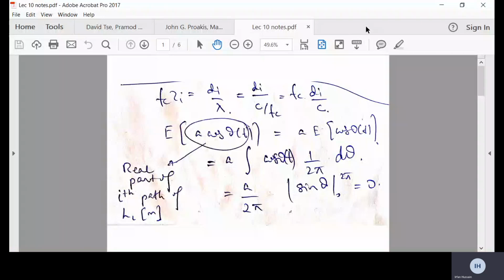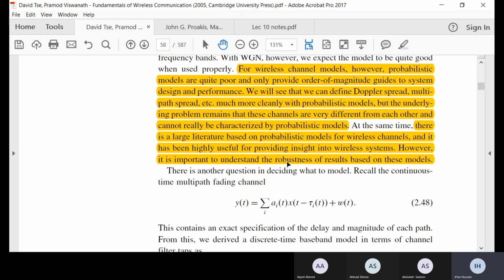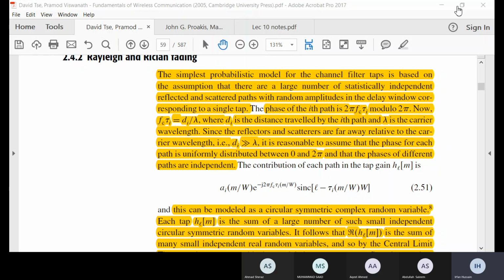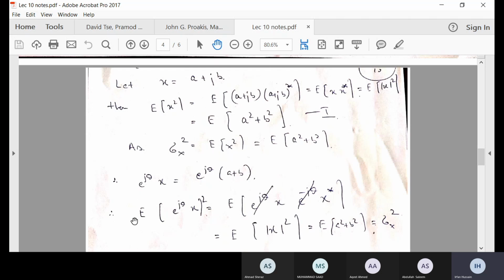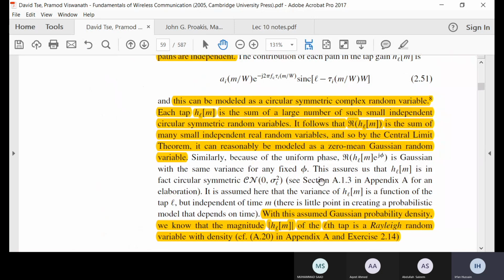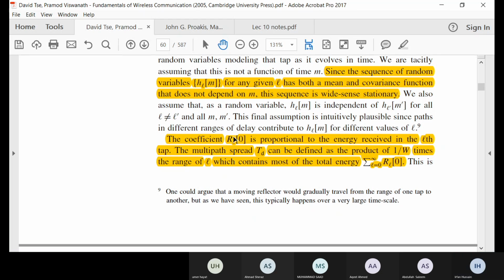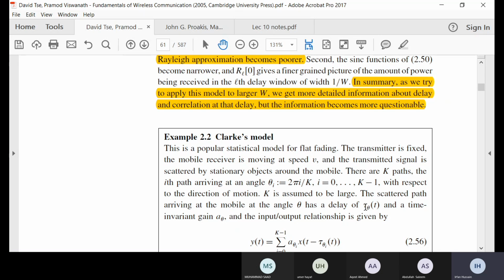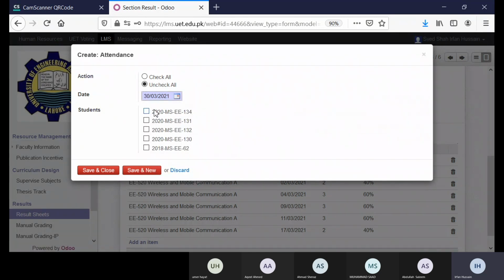Lecture 10- Wireless communication (David Tse) in Hindi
This lecture series is about Wireless communication. It is in hindi and follows book "Fundamentals of Wireless Communication David Tse".